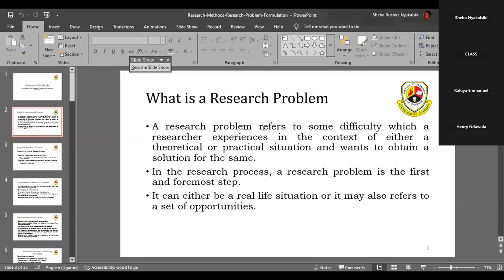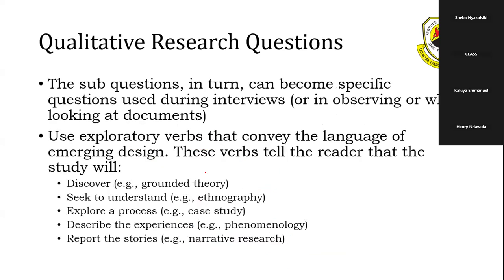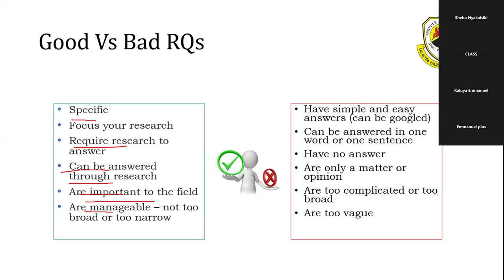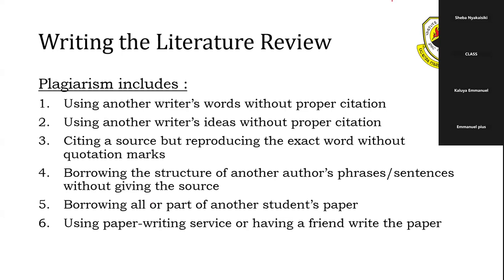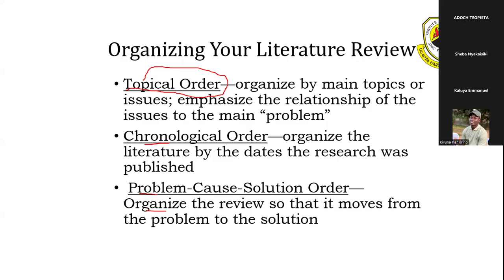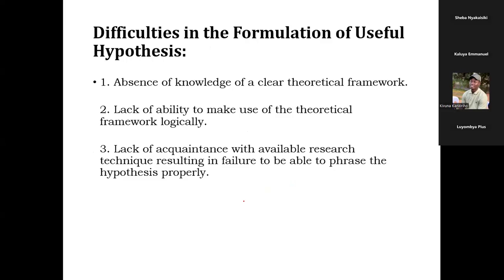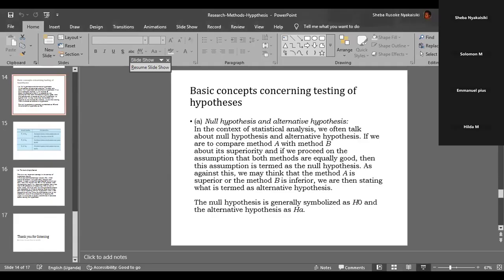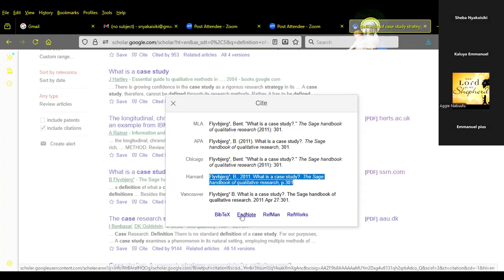Research Methods MSc 13th 09 2025 2nd Half